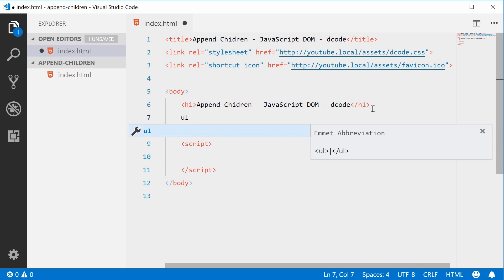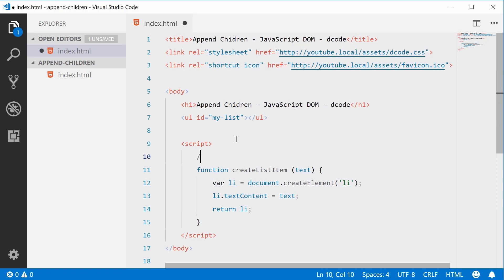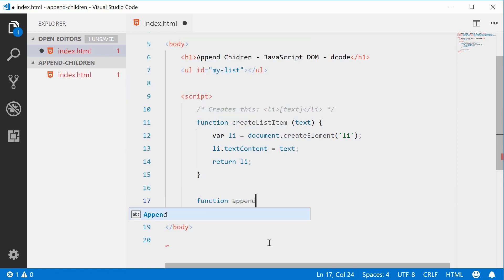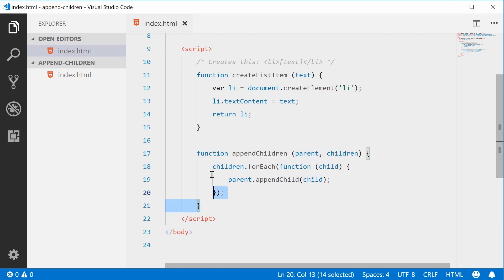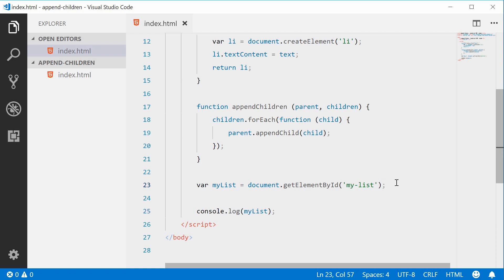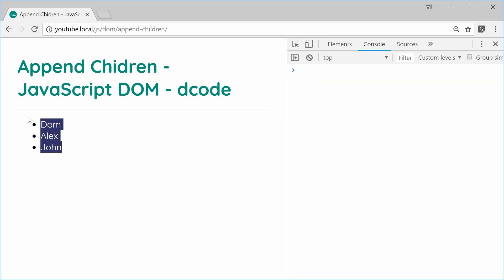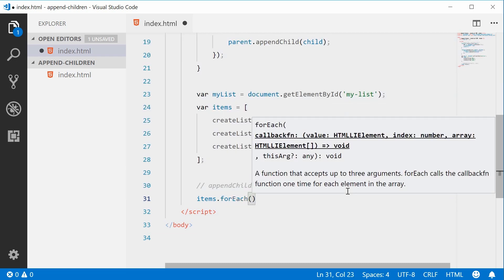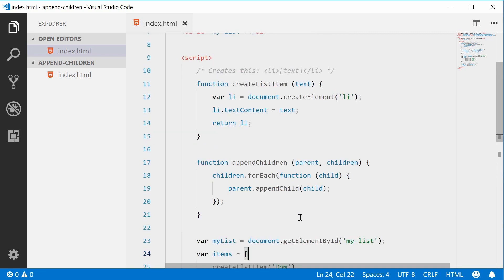Append Multiple Child Elements to a Parent Element - JavaScript DOM Tutorial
Sometimes the standard appendChild() method isn't enough and you might need a quick way to append multiple child elements to a parent element in your JavaScript code.

In this video I take you through one of the techniques I use to append many children quite easily - and it's nothing too complicated, just a simple "helper" function.